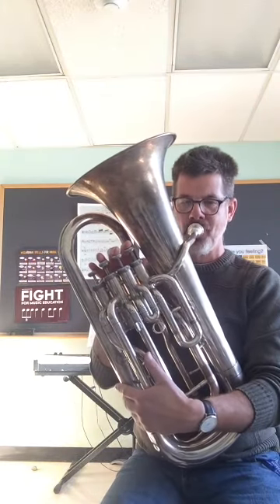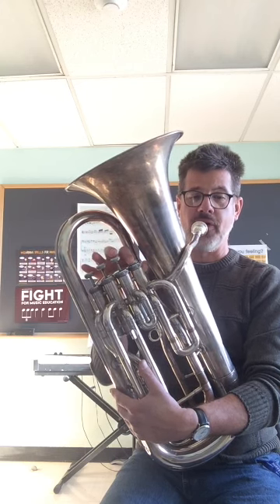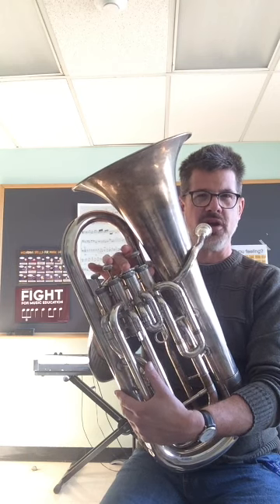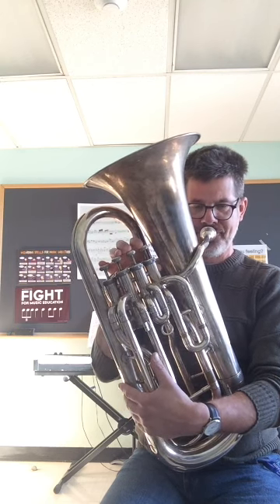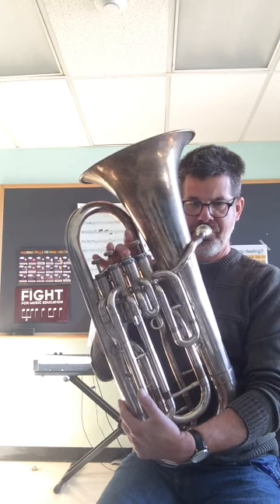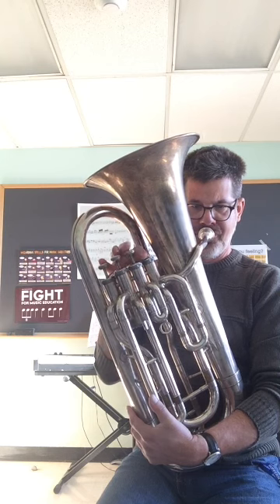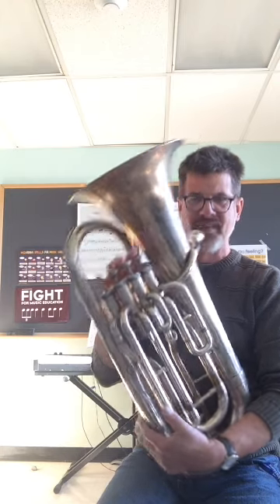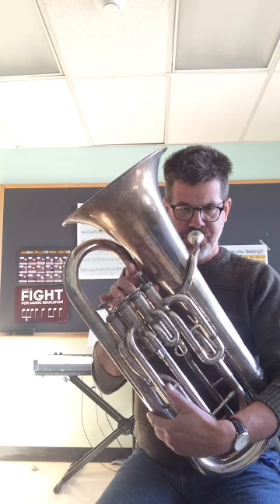Bb blues scale Euphonium SD 480p